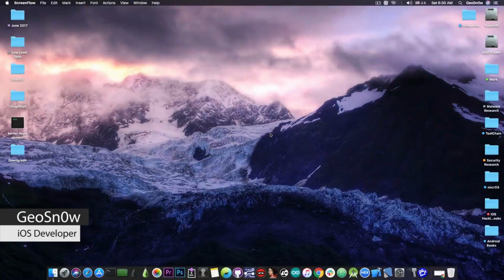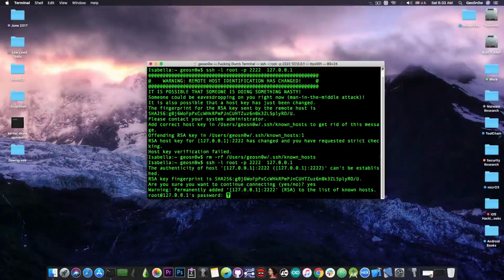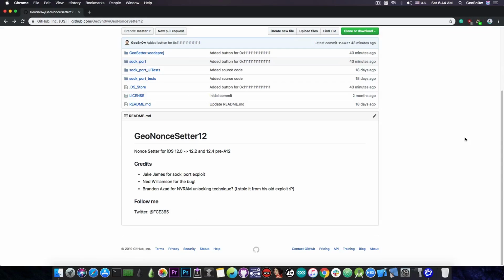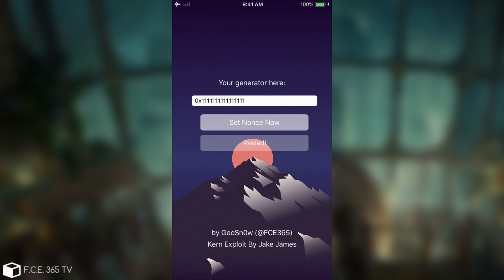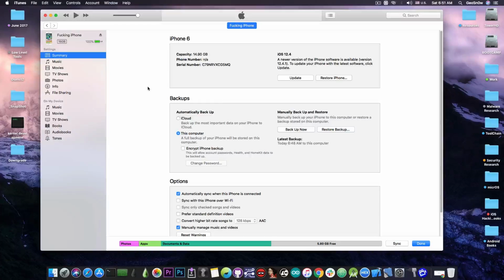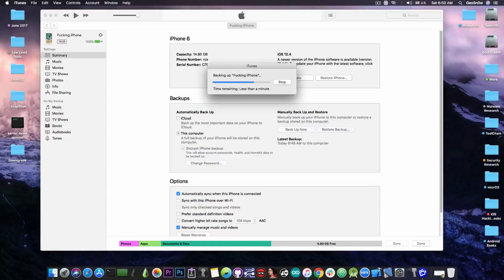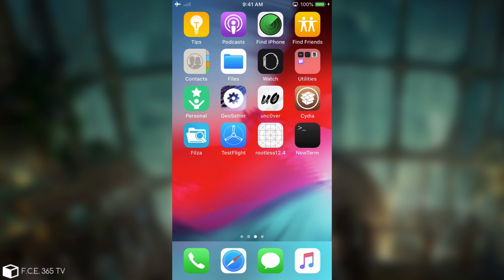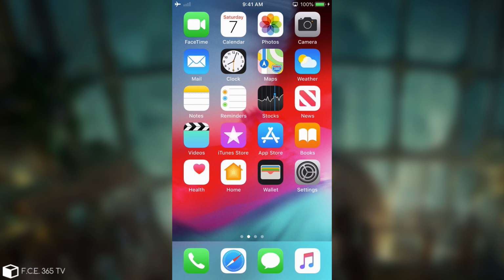5 Very Important Things To Do After You JAILBREAK Your iOS Device (For Security / Performance)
▶ iMyFone Fixppo helps you fix various iOS problems like black/white screen of death, stuck in recovery mode and more. It also enables you to downgrade iOS to the previous version without jailbreak.

In today's video, we're discussing five very important things to do right after jailbreaking your device to ensure your iOS device is safe and working efficiently. Jailbreaking iOS 12, iOS 11 or iOS 10 is a nice thing and while you get a ton of benefits from jailbreaking, such as themes, customization of the UI and whole features that would otherwise not be part of iOS, jailbreaking also weakens your device's security pretty seriously, and since not all tweaks are made equal, some of them may not play so nice on an incompatible device, that's why the tips in this video are carefully chosen to ensure your data is safe and protected and you are able to recover from a major fault such as a bootloop with just a few scratches :P

There's more to jailbreaking iOS that installing Cydia by using Unc0ver Jailbreak or installing Sileo using Chimera Jailbreak. It takes some experience to get to know which repos are trustworthy and which tweaks work on which iOS versions. Since there's no unified way of knowing which tweaks work on which version, it's always a good idea to be proactive and ensure that you can recover from a major issue caused by a tweak, so basically having a plan B. In this video, I'll help you build at least a part of that preparedness plan.

▽ Credits ▽
▶ Fix/wrench icon used in the thumbnail was created and provided for free by Freepik of Flaticon.